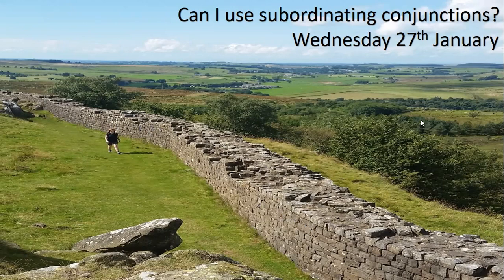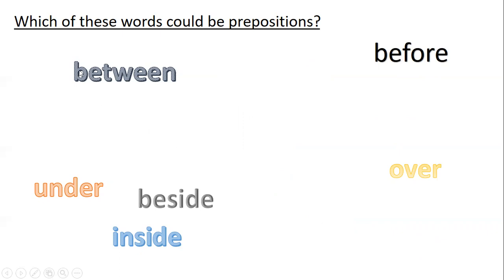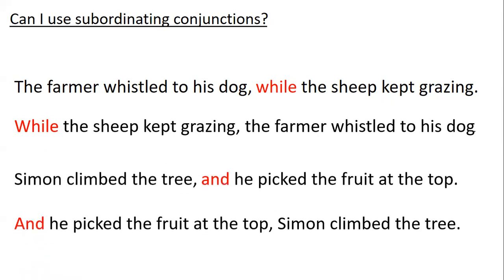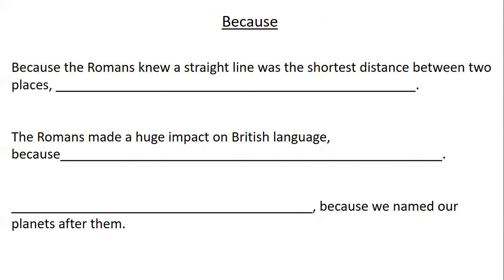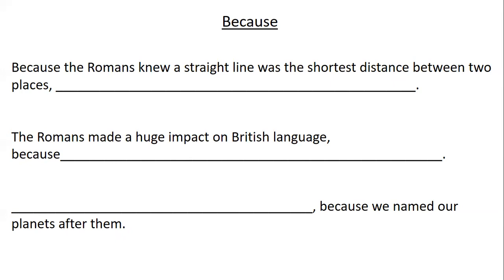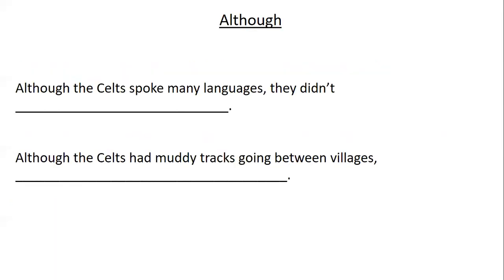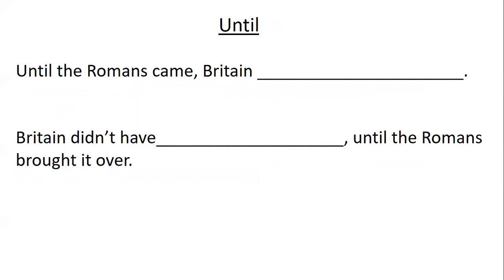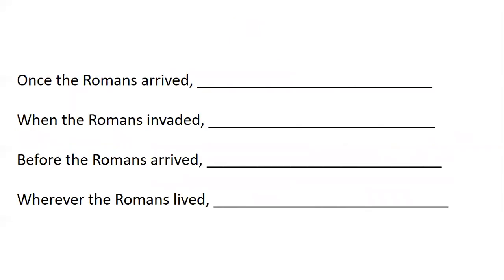Literacy 27th Jan Year 3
Can I use subordinating conjunctions?